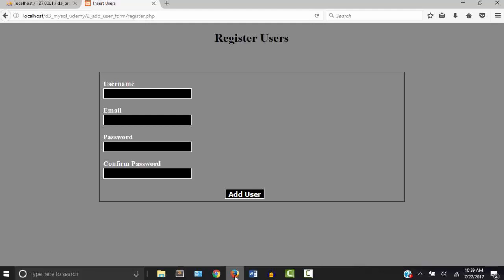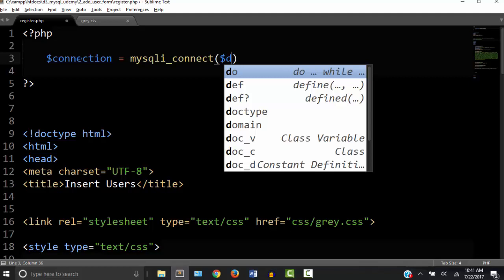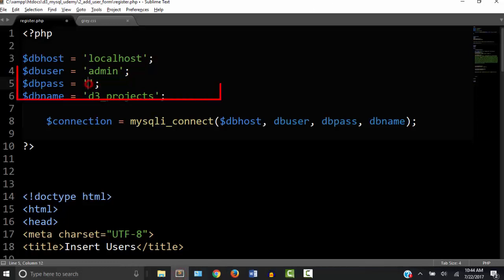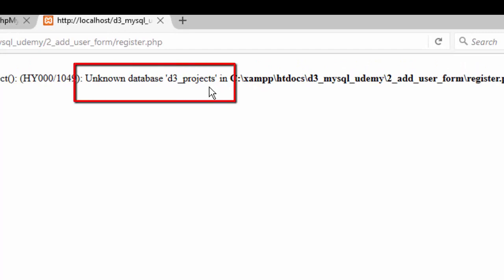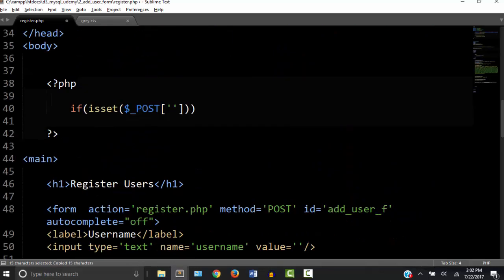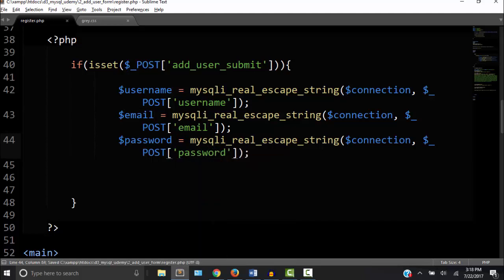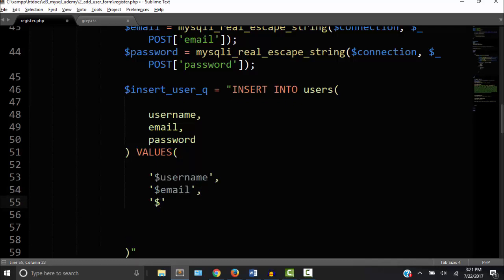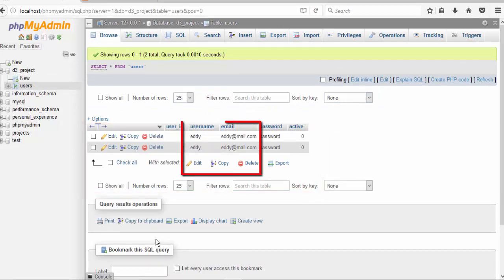php mysql how to insert data into the database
This video demonstrates how to insert users into the user table created in the last video,